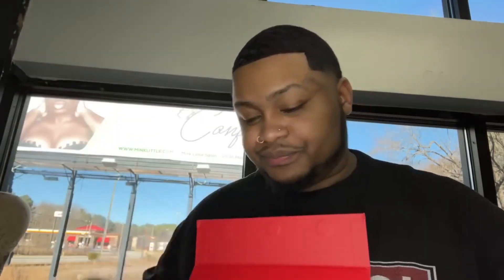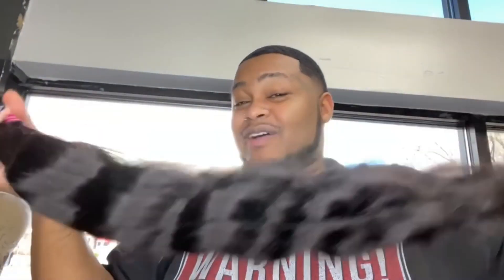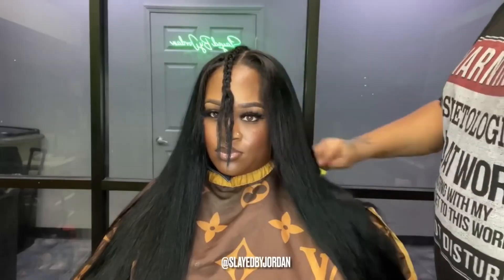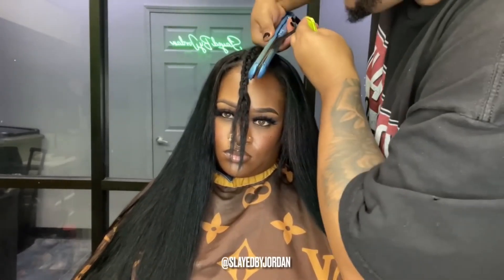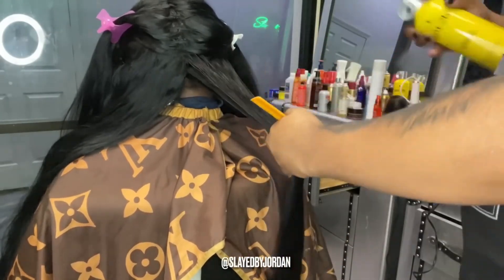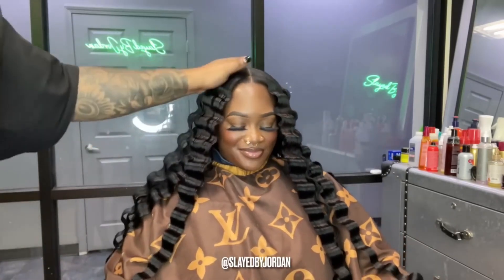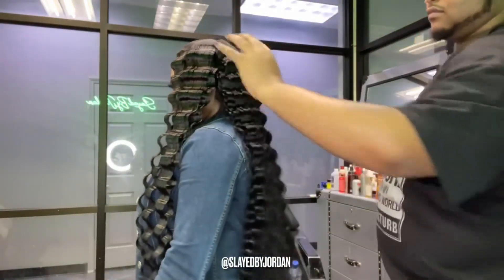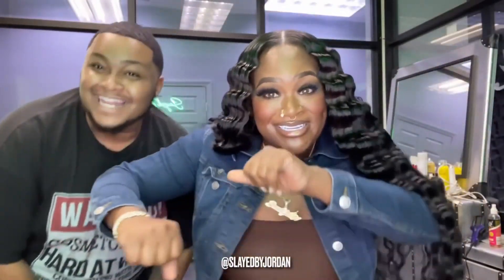Traditional Sew In Tutorial | How to Crimps | Beauty Forever Hair X SlayedBy Jordan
Hair Info : Brazilian Body Wave Bundles 30" 30 " 30" 30"